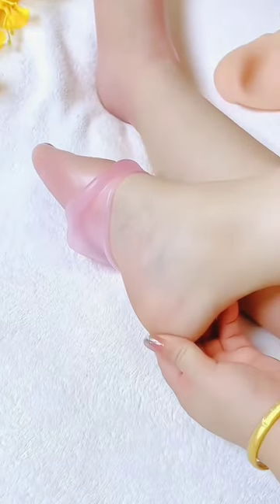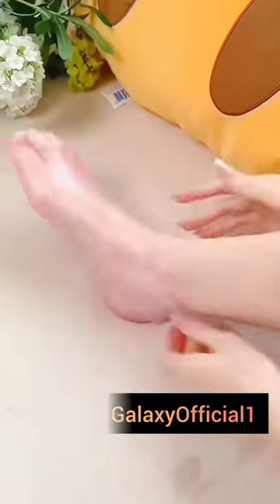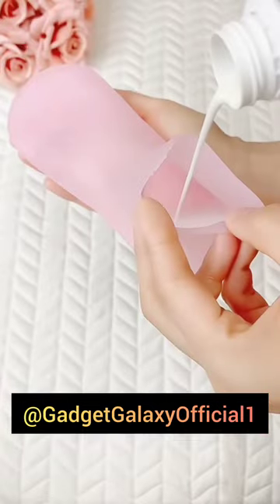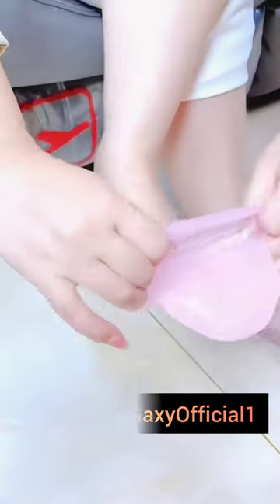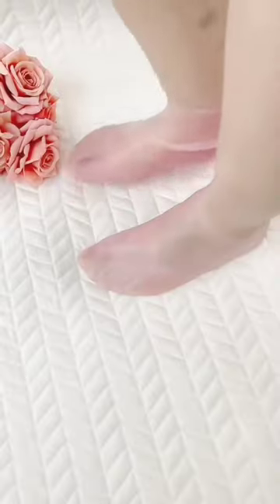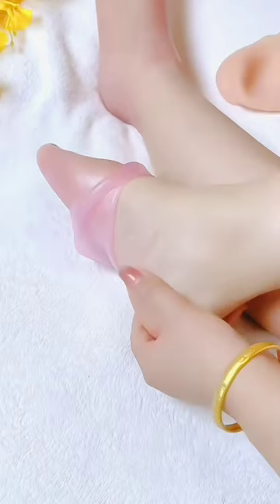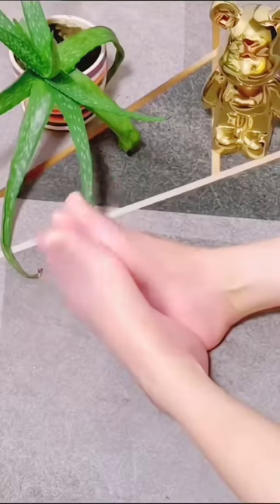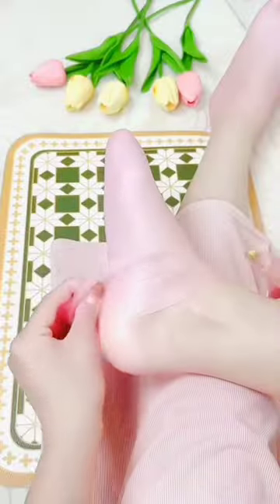Silicone Moisturizing Socks 🧦